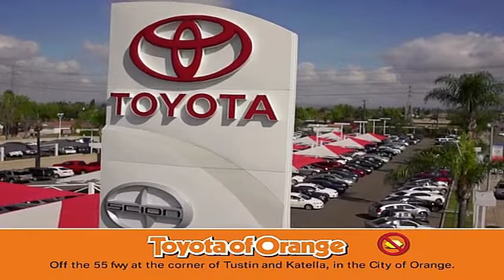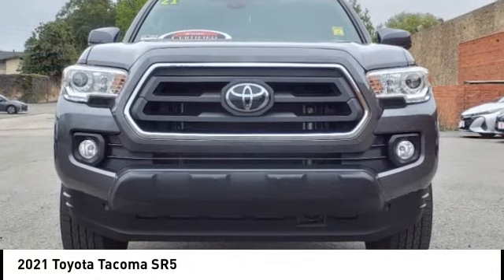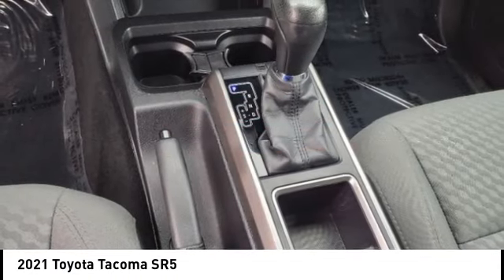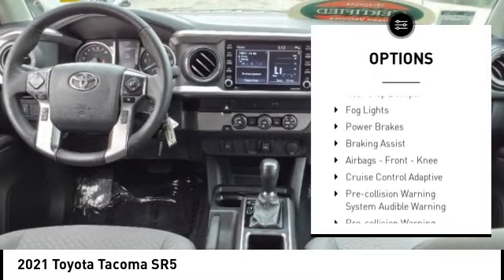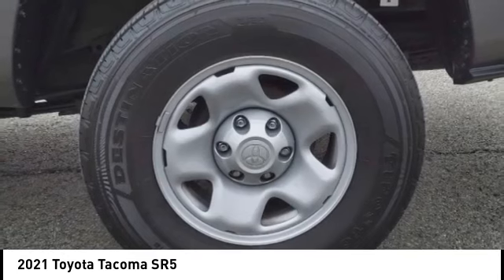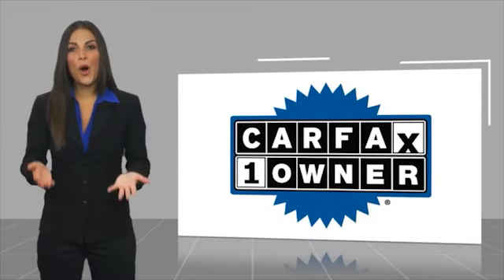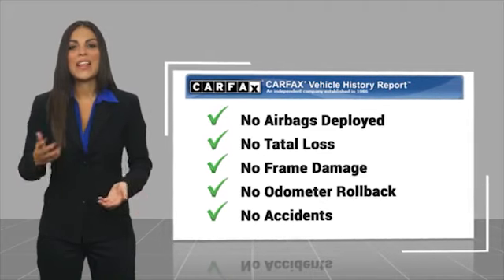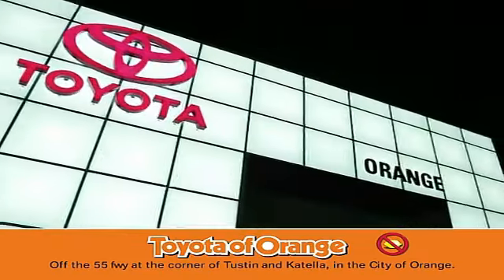2021 Toyota Tacoma Orange CA U37962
2021 Toyota Tacoma SR5

1400 North Tustin Ave.

Pick up this  2021 Toyota Tacoma, available today at Toyota of Orange. This could be the one you've been searching for.